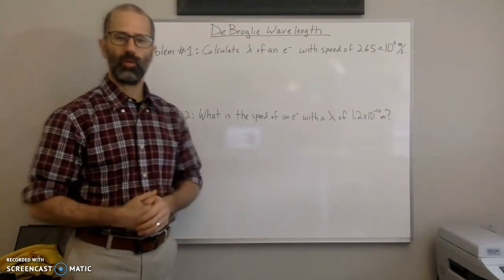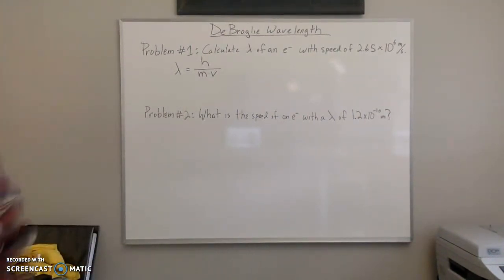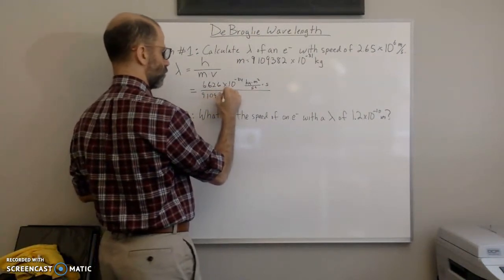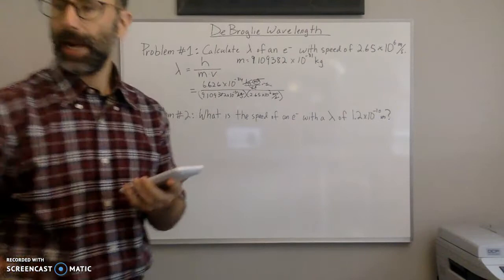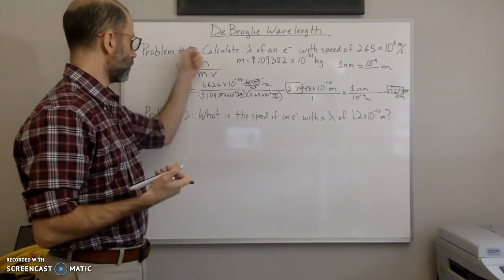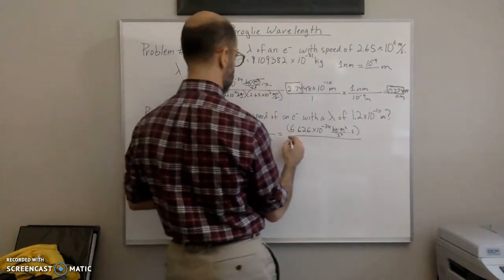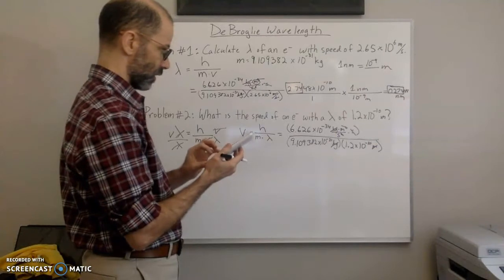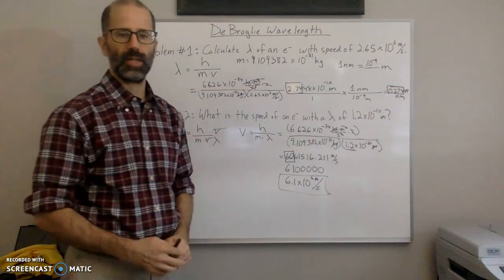De Broglie Wavelength-Practice Problems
In this video I go over a couple of practice problems where I use the De Broglie equation to solve the problems.